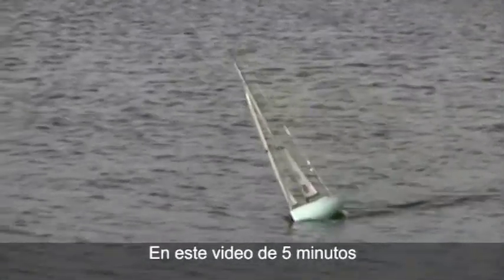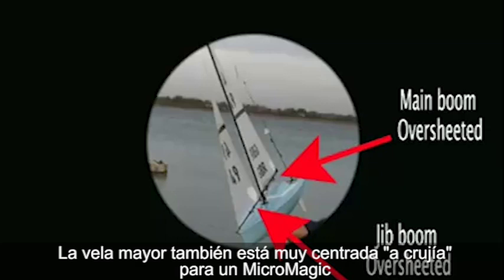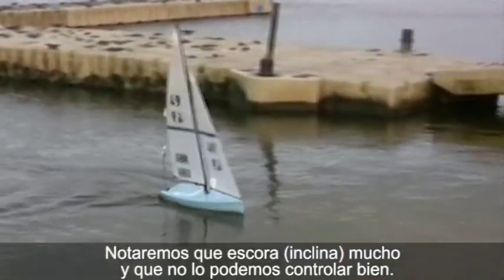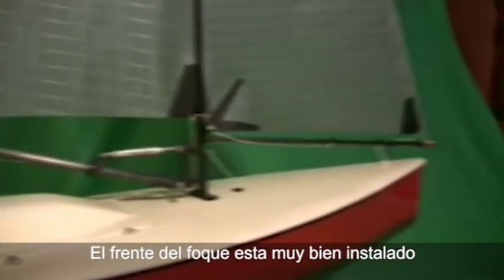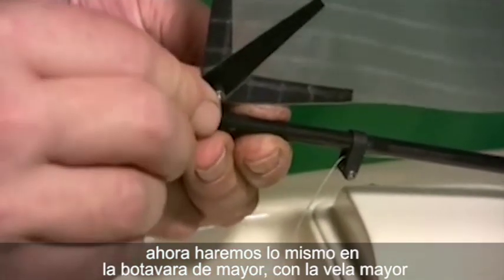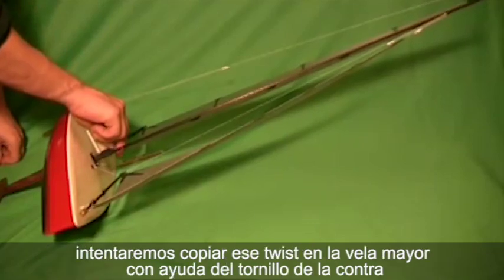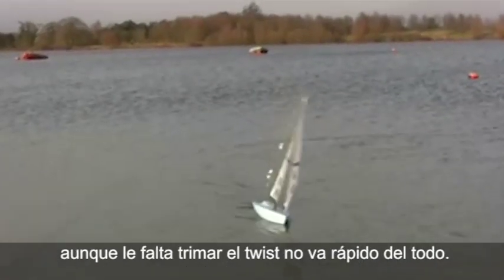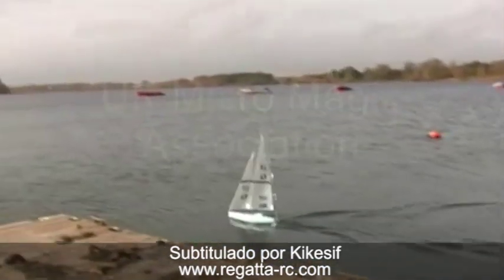Guia de trimado básico de un velero de radio control clase Micro Magic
Video que muesra de manera gráfica y contundente que aspectos generales del barco debemos cuidar de cara a tener un barco competitivo.

   Esta es la traducción subtitulada al castellano del ya famoso video en el que se muestran los aspectos básicos del trimado de un velero de radio conrtol de la clase Micro Magic.

El video original "Micro Magic basic tuning guide" fué producido en octubre del 2009 por la UK Micromagic Class Association, en Alton waters SC. El video original lo tenéis aqui: ‪